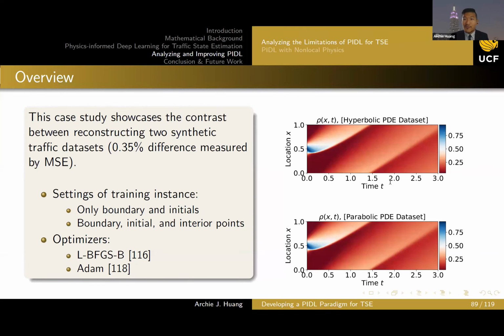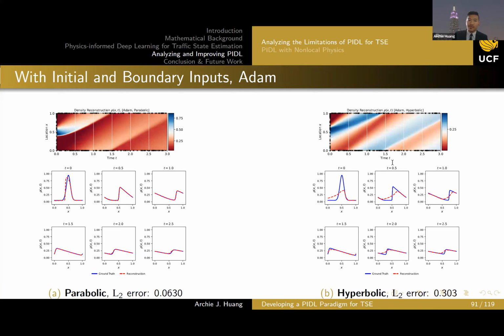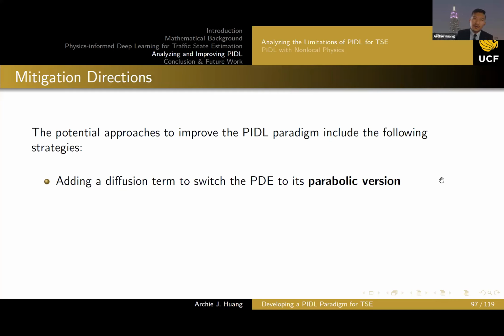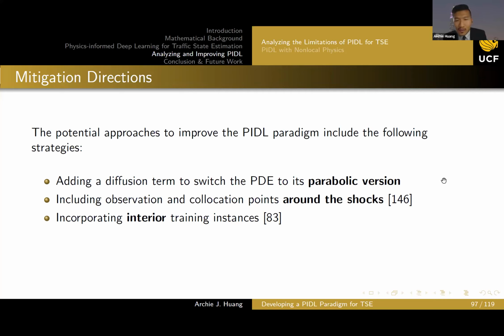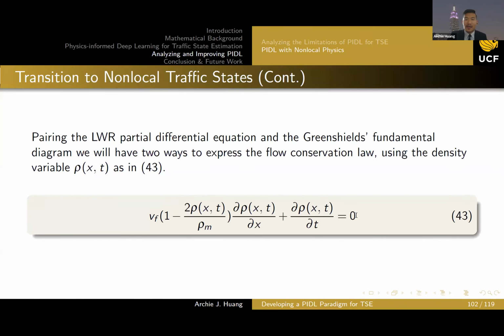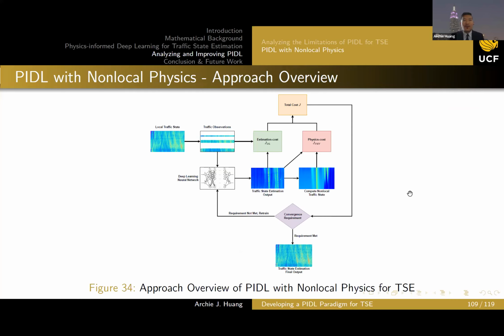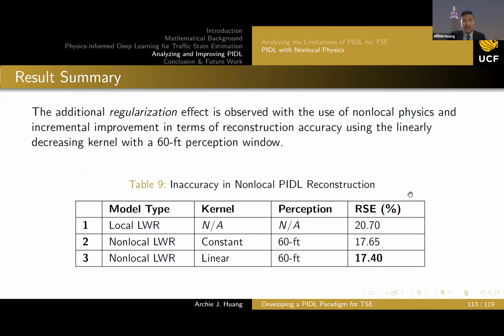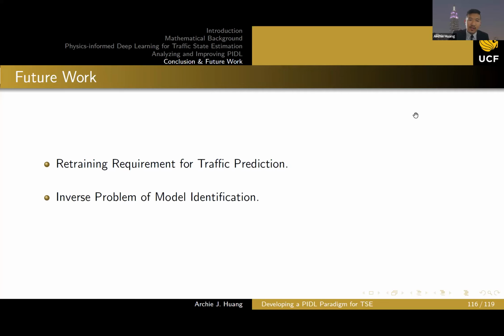Developing A Physics-informed Deep Learning Paradigm for Traffic State Estimation - Part 3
This is part 3 of the video series on my doctoral research. In this video, I will highlight the challenges and limitations of PIDL in the traffic state estimation setting and discuss mitigation strategies. I will also present the integration of nonlocal physics in training PIDL for improved performance.